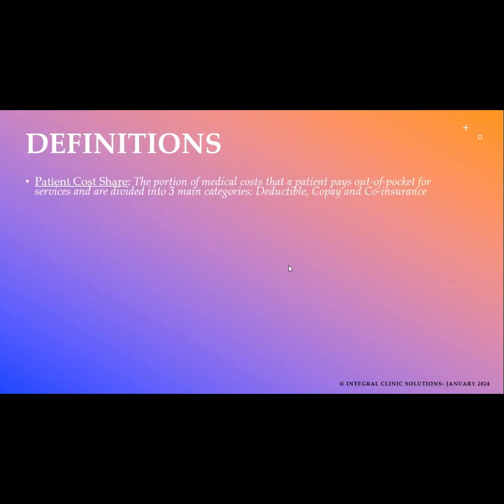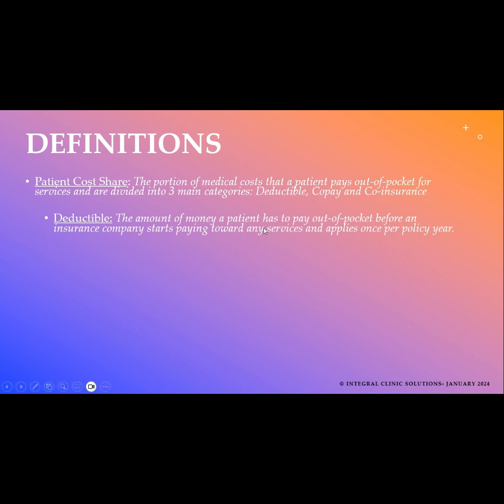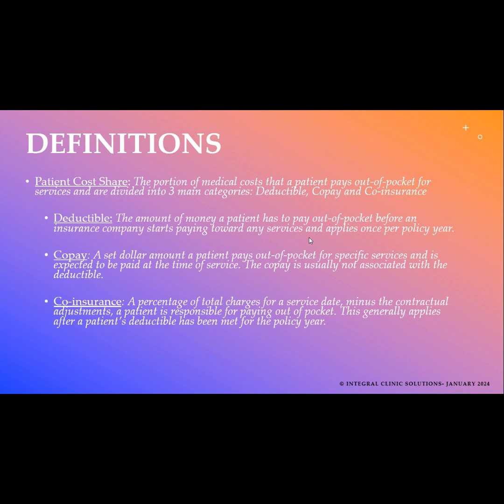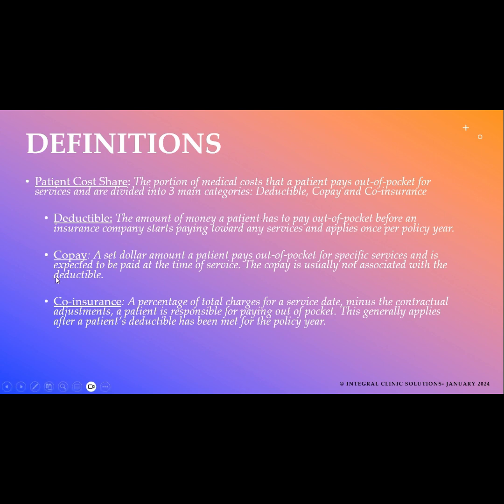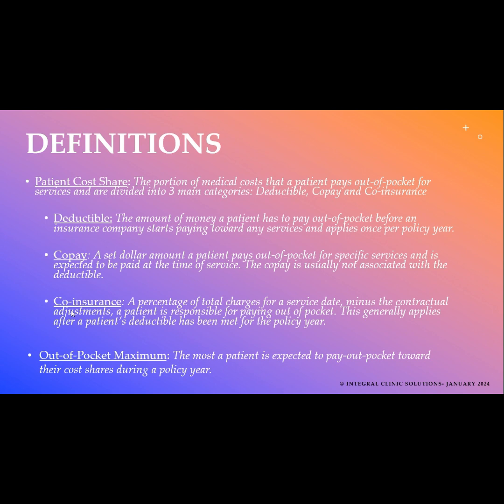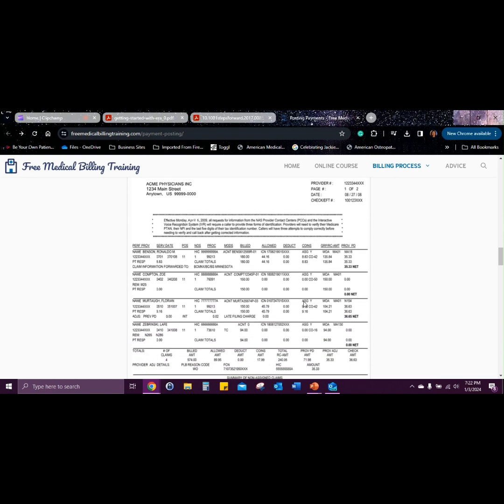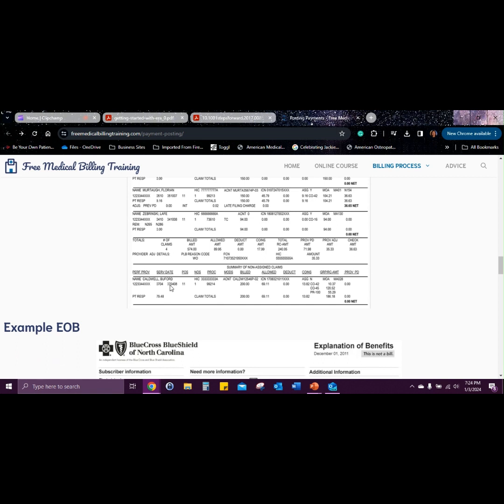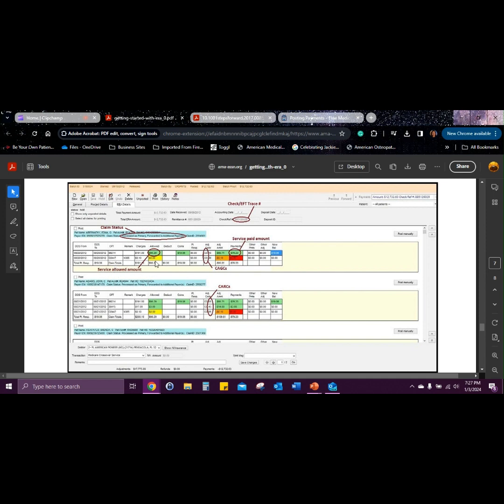Dissecting Patient Cost Shares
Today's video delves deep into patient cost shares, a critical aspect of healthcare billing and insurance. This topic, requested by a viewer, is explored through the lens of reviewing Explanation of Benefits (EOBs) and Electronic Remittance Advices (ERAs) after a claim's adjudication by an insurance company.

We define 'patient cost share' as the out-of-pocket expenses a patient pays for medical services, categorized into deductibles, co-pays, and co-insurance. We discuss the rarity of plans without deductibles, co-pay variability, and co-insurance's ubiquity.

The video explains deductibles, their annual applicability, and the difference between in-network and out-of-network services. We also cover co-pays, emphasizing their different levels based on the type of provider and the importance of correct collection at medical practices.

Lastly, we explore co-insurance, its calculation post-deductible, and the concept of out-of-pocket maximums. The video includes a screen share session, showcasing identifying cost shares on EOBs/ERAs, with references to free medical billing resources. This comprehensive guide is a must-watch for anyone in the healthcare field looking to understand patient cost shares better.

TAKE MY CREDENTIALING AND CONTRACT COURSE: 🌟 Elevate Your Healthcare Career with "Healthcare Credentialing and Contracting: Beginners Course" 🌟

📚 Ready to unlock the secrets of the healthcare industry? Enroll in our inaugural "Healthcare Credentialing and Contracting: Beginners Course" course and build a strong foundation for success in this dynamic field! 🏥

🔍 Course Overview: Discover the importance of credentialing and contracting in the healthcare sector. This comprehensive course is designed to provide you with a solid understanding of the fundamentals that drive the industry forward.

🔥 What You'll Learn: ✅ Credentialing Essentials: Uncover the intricacies of healthcare credentialing, from application processes to compliance requirements. ✅ Contracting Fundamentals: Dive into healthcare contracts, understanding key terms, negotiations, and legal considerations. ✅ Industry Insight: Gain valuable insights into the role of credentialing and contracting in shaping the healthcare landscape.

🎓 Who Should Enroll: Whether entering the healthcare field or enhancing your understanding of these vital components, this course is tailored for beginners eager to grasp the essentials of healthcare credentialing and contracting.

Don't miss your chance to embark on a transformative learning journey in the healthcare industry. 🚀 Join "Healthcare Credentialing and Contracting: Beginners Course" today!

Let's shape the future of healthcare together! 🌟

Hi there! My name is Jennifer. Over the last 15 years, I've gained much experience working in the medical field in various roles. Through my experience, I've seen many medical practice owners make mistakes in running their businesses. That's why I created this channel - to help medical practice owners avoid these common pitfalls. I aim to promote growth and success within the private practice world of medicine. Healthcare has become too standardized, creating many unnecessary challenges and demands.